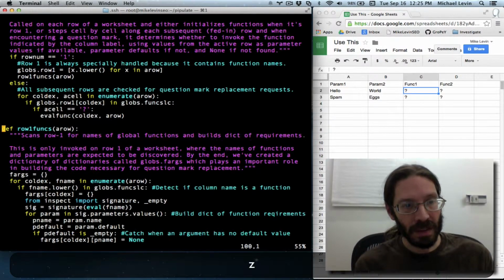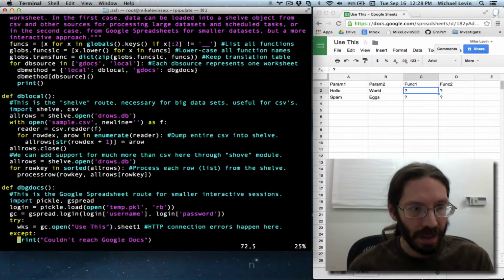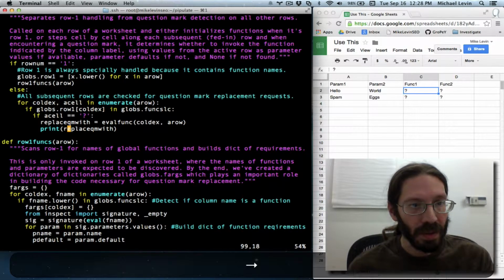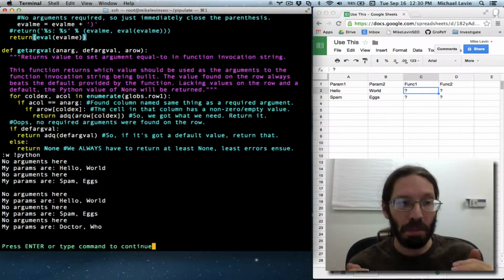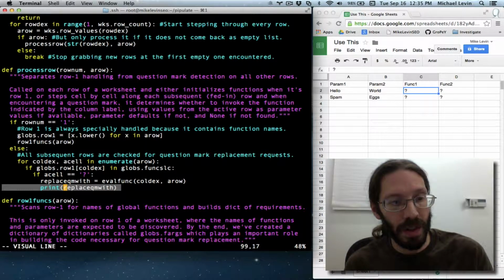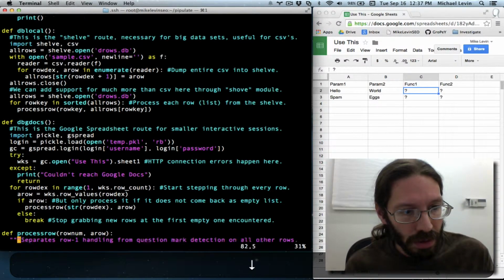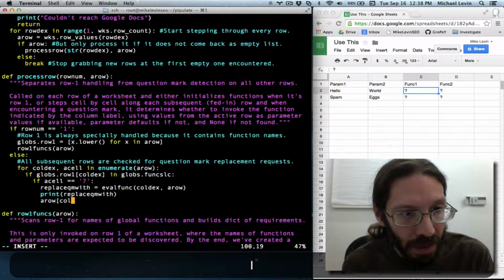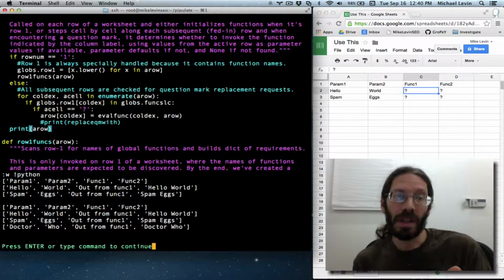Update Python list with a new value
I face some architectural issues of the project here and decide to update values in a list in-location only in memory and pass the list back up to the calling object to actually update those locations in the spreadsheet.